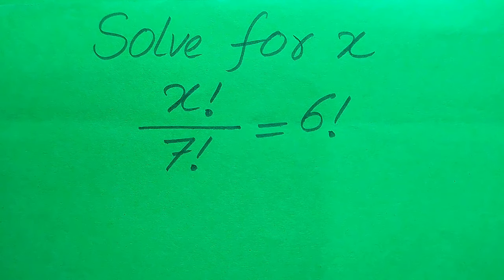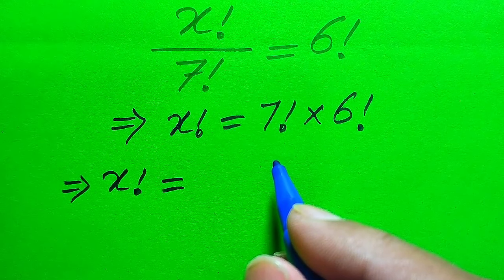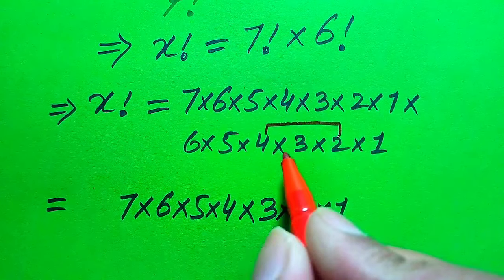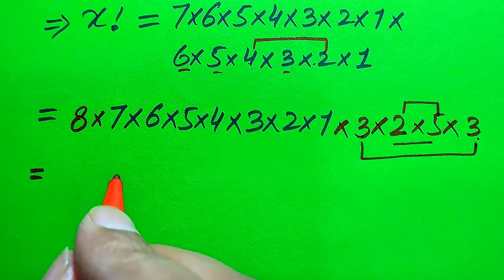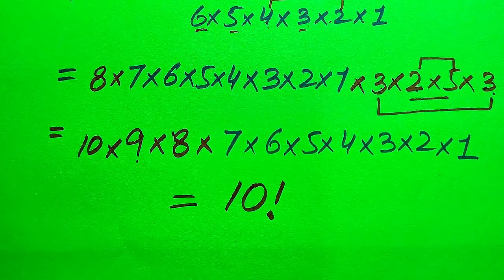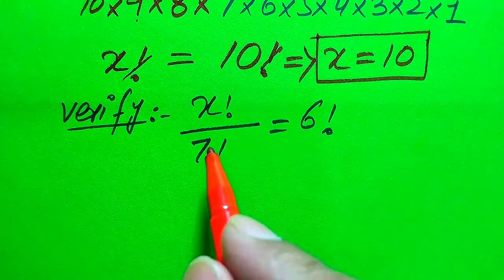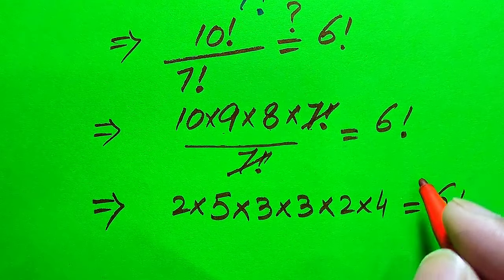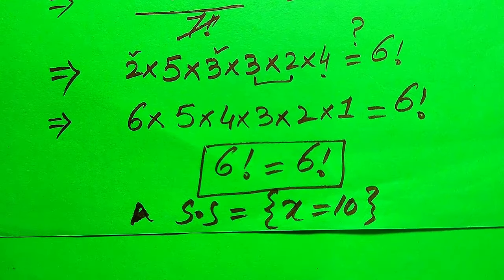Solving a 'Harvard' University entrance exam | find x?